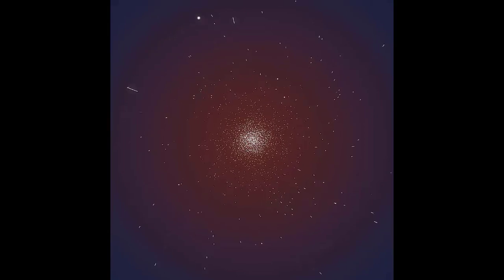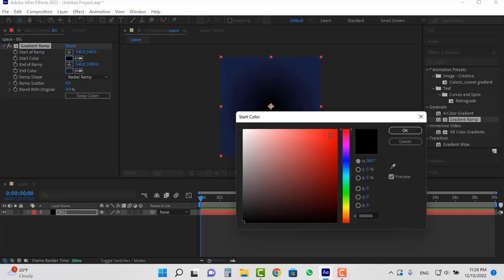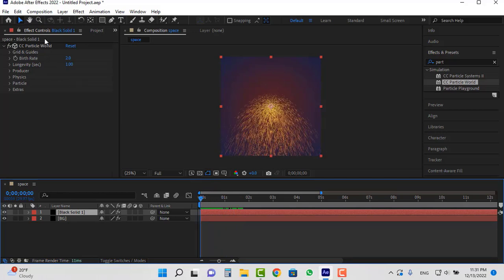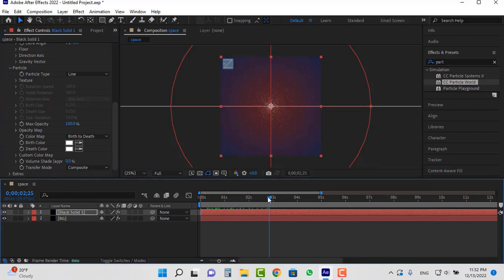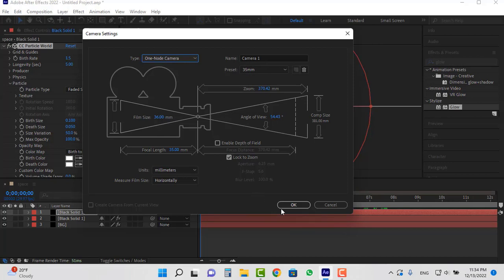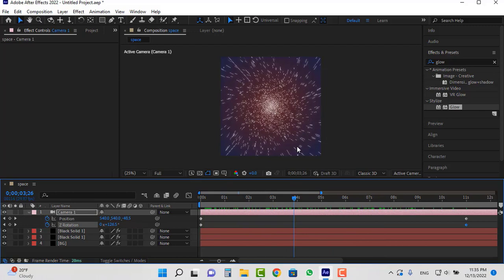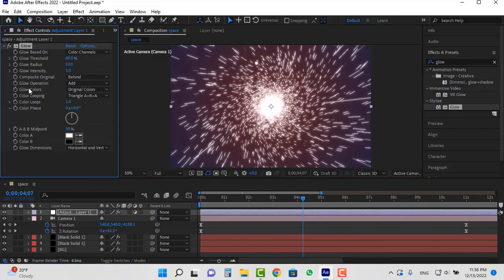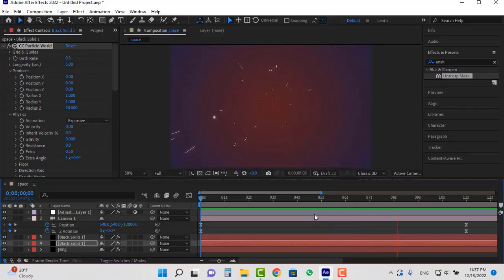how to create space hole in Adobe After Effects - motion graphics agency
In this tutorial, you will learn how to create space hole in Adobe After Effects